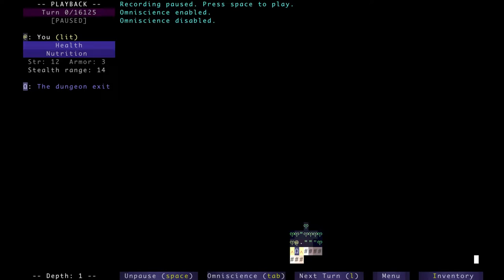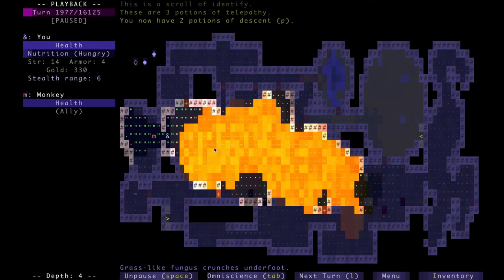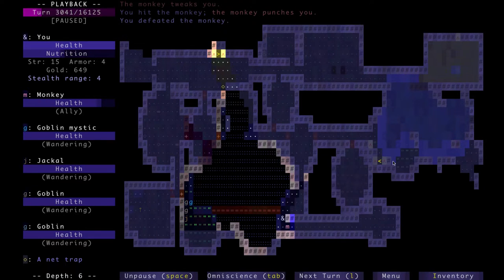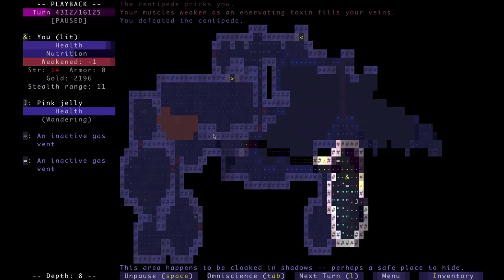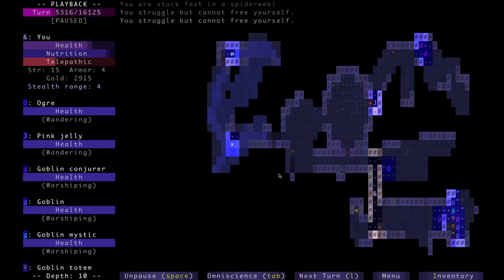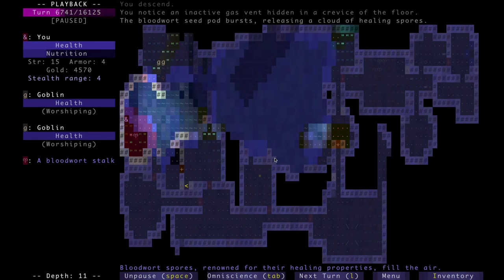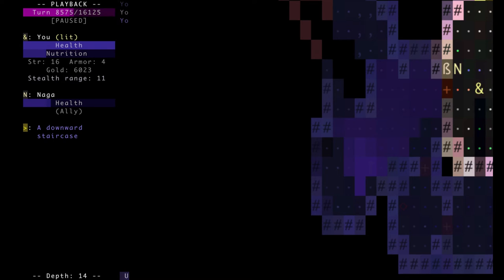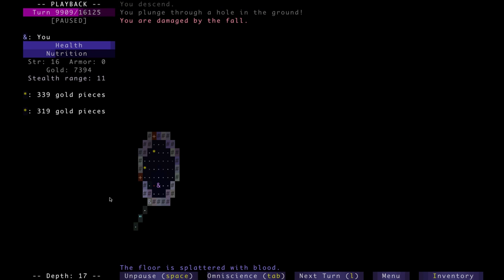1st time winning Brogue (Part 1) ~ Replay ~ post commentary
Most of my replay of a finished run of Brogue.  The replay goes out of synch towards the near end, which is a shame.. i lost some valuable footage.